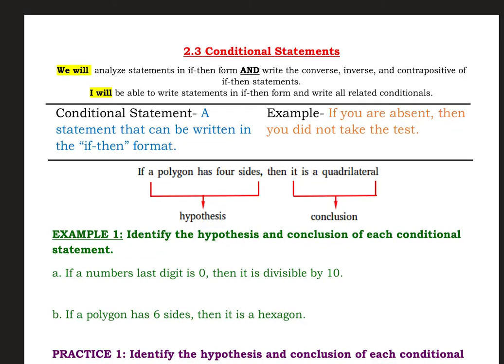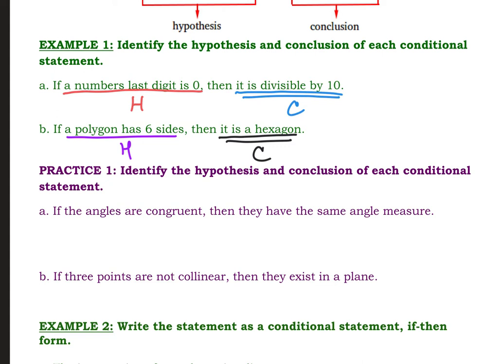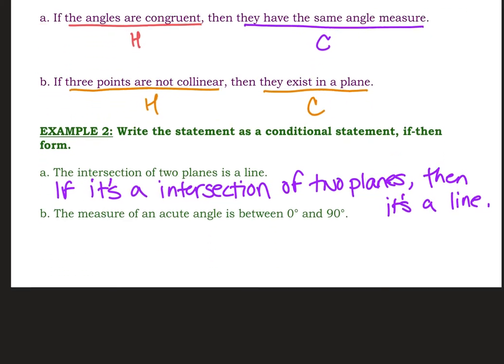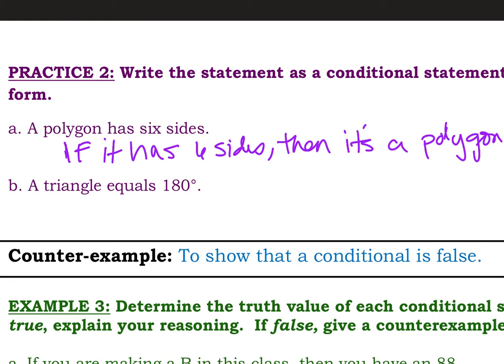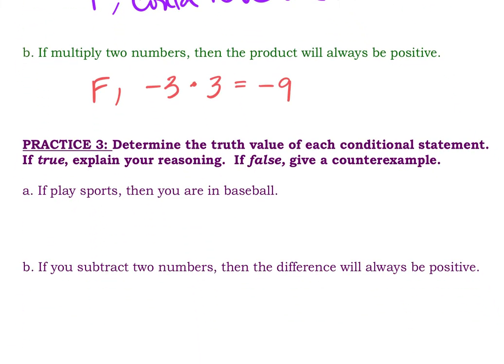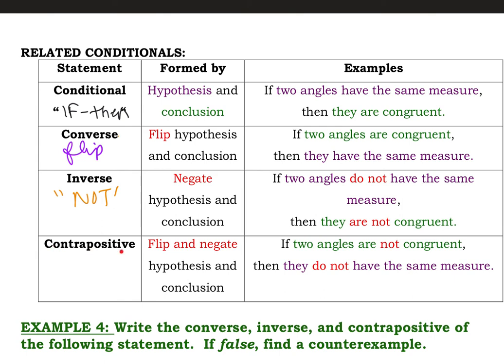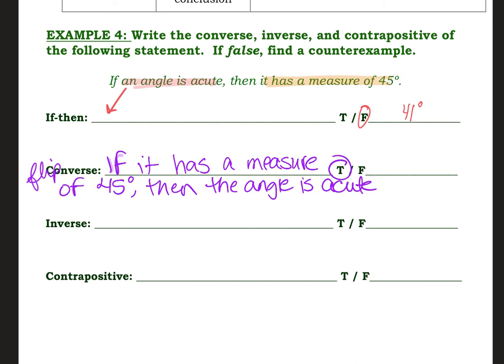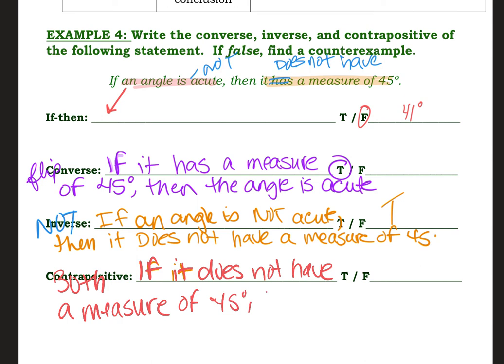2.3 Conditional Statements on level